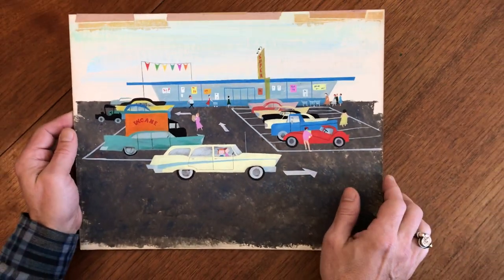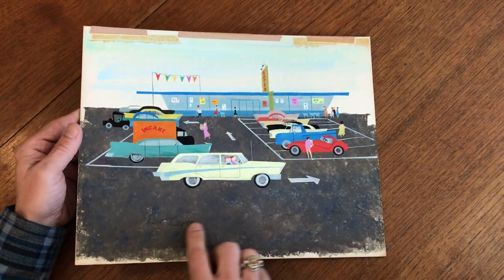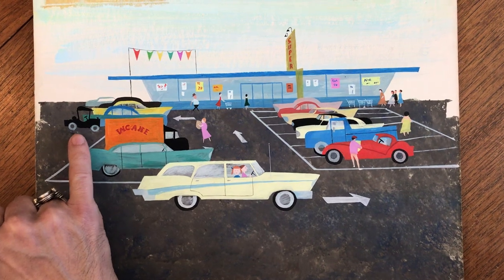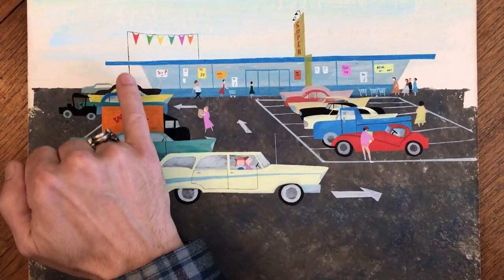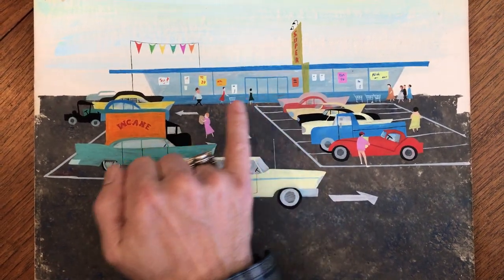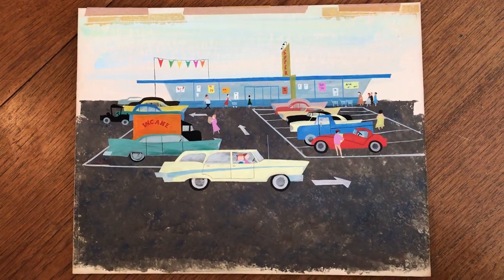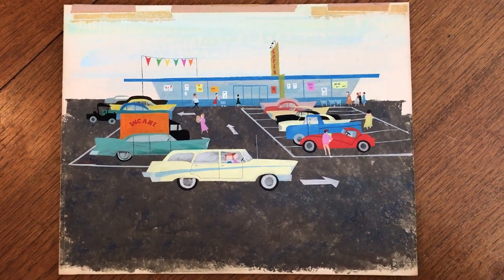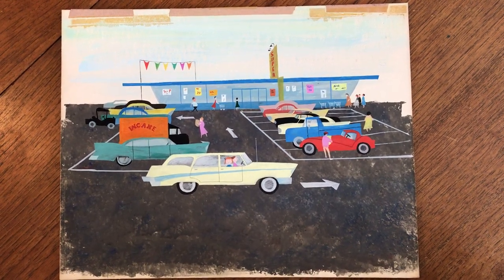Automobiles Cars c.1961-3 Supermarket parking lot art original childhood animation style A+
untitled- theme is: Parking lot of Supermarket- Family station wagon arriving with mother and child.

(Children's animation & illustration art- early 1960's- mid 20th century).

Great piece of modern art with a very strong and attractive mid-20th century aesthetic. One of a kind, looks worthy of a professional television animation film, a children's book or art museum setting.

Scene shows a little girl with her mother arriving to the parking lot of a super market. Note the great assortment of cars, the windows of the market all glass in post modern style architecture with signs.

Created early 1960's, likely 1961-63, perhaps New York City. In the style of the Duvoisins, No name anywhere, anonymous, but clearly a very talented artist with a great personal style.

Wonderful mid-20th century original art relating to childhood.

Wonderful technique and aesthetic style, reminiscent of Hanna-Barbera Studio and Flintstones & Jetson cartoons, sure to draw favorable and admiring attention where ever hung.

Light old glue reside or tape staining at top edge or across bottom, both easily/ readily matted out if desired by framer. Surface appears as painted, any flaws trivial.

Board measures c. 11" x 13 7/8".